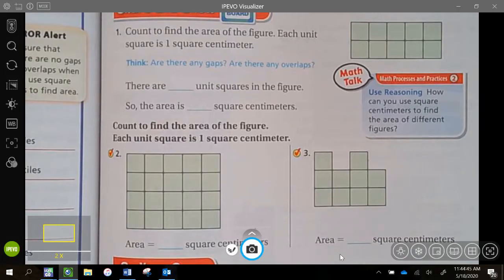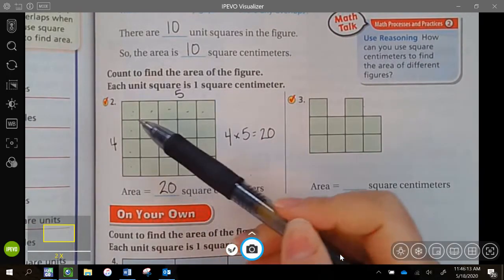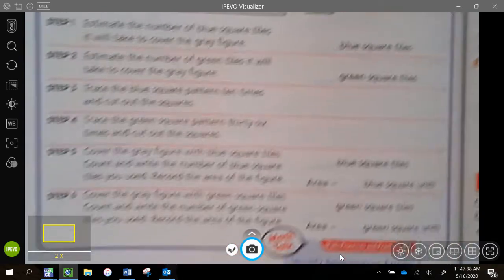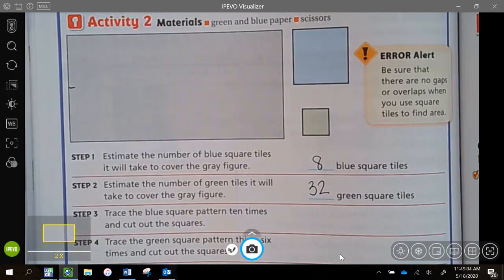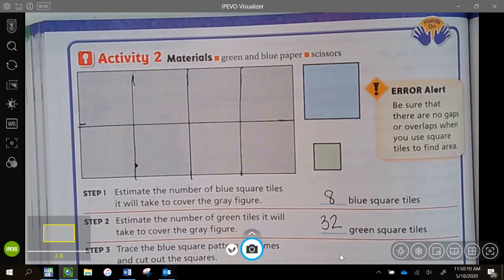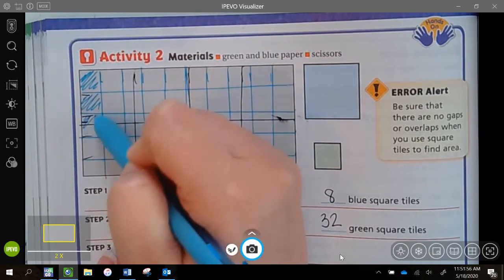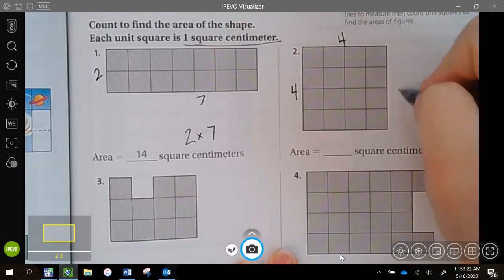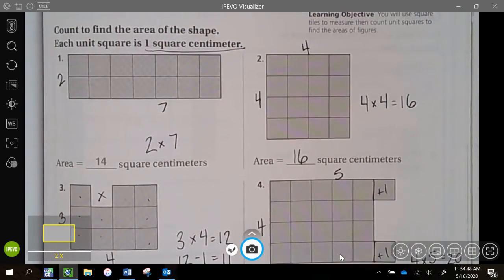Untitled: May 18, 2020 11:55 AM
Area Lesson 2